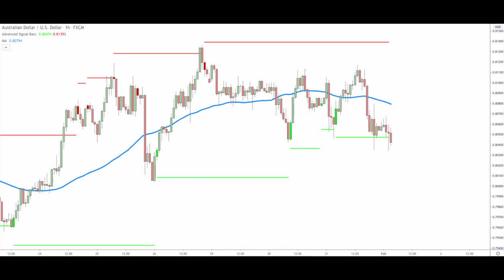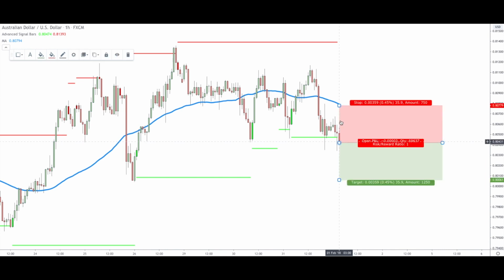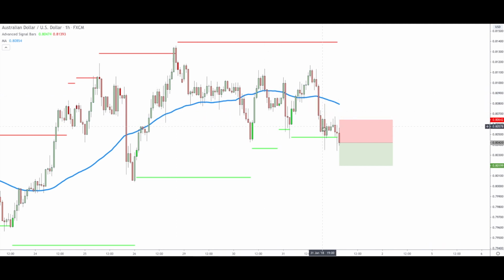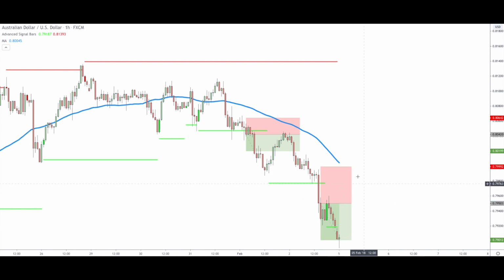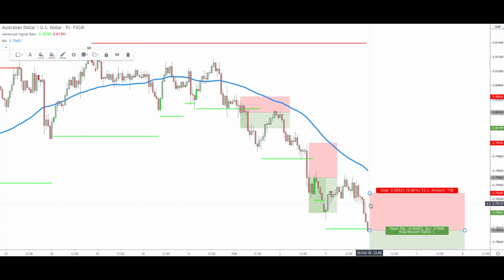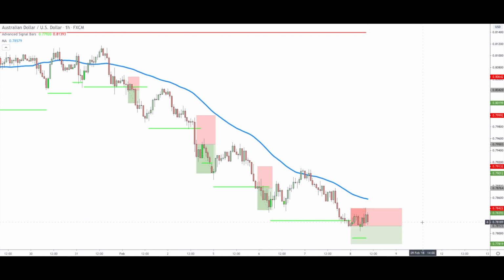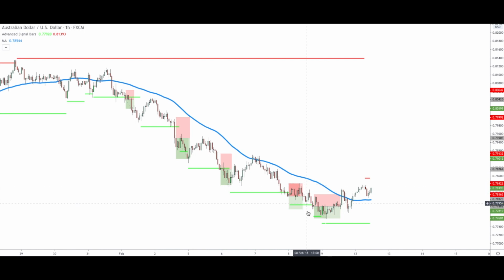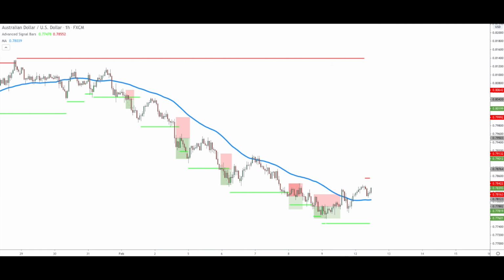One Simple Setup to Trade Long Trends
★ ★ LINKS ★ ★

Today we're looking at another trading setup using our technical indicators, which are considered to be among the best indicators for TradingView. In particular, we're using the Advanced Signal Bars in combination with a simple moving average.

With just two technical analysis indicators we perform what could be considered the best forex strategy for consistent profits, at least for beginner traders which don't have too much trading experience. So, if you're looking for some sort of forex for noobs setup or strategy, you should definitely check this out. Of course, this profitable setup is not only a valid starting point for novice traders, but it's a solid strategy for each trader who likes to keep things simple.

In the end, by following the easy forex strategy described in the video, we successfully traded the downtrend all the way down with four winning trades and just one losing trade in which we've been particularly unlucky. The final net profit of 3x tells us that we have one of the safest and overall best fx strategies you could ever exploit during a long trend.

00:00 Introduction
00:23 Trade setup discussion
03:35 Trade 1 setup
06:28 Trade 1 closed
07:12 Trade 2 setup
08:02 Trade 2 closed
12:50 Trade 3 setup
13:41 Trade 3 closed
15:01 Trade 4 setup
16:01 Trade 4 closed
17:34 Trade 5 setup
18:46 Trade 5 closed
19:54 Trade setup invalidation and final discussion